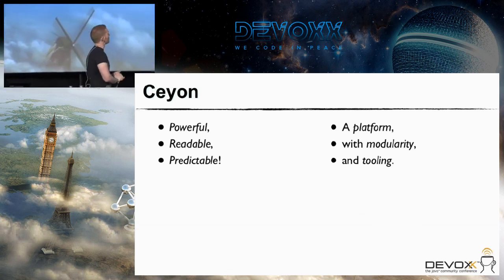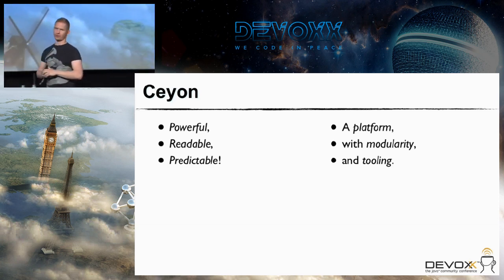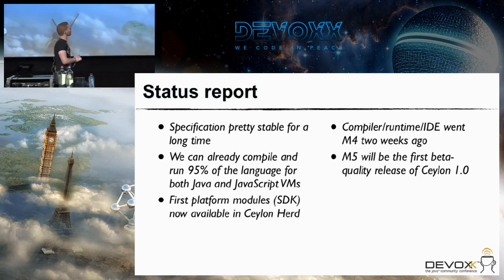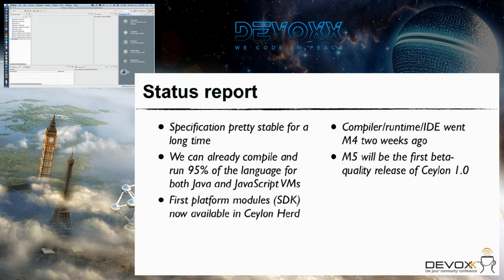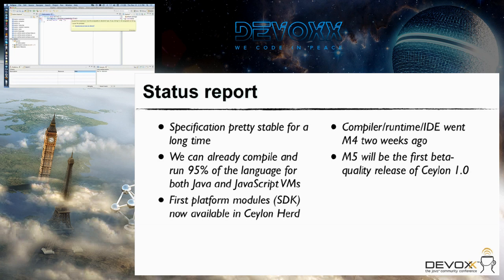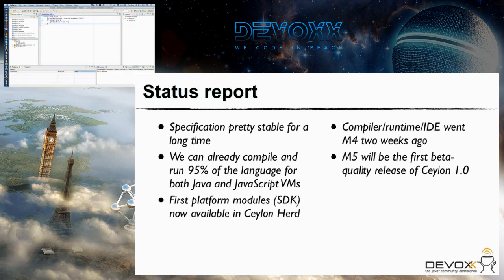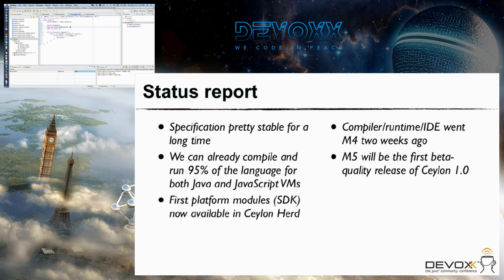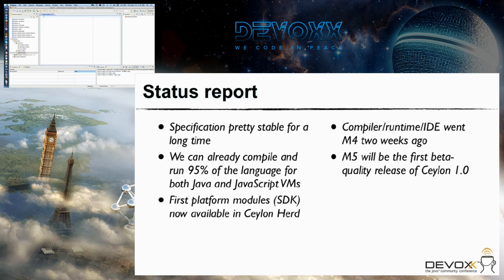Exploring Ceylon in Eclipse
Author:
Gavin King
Gavin King dirige le projet Ceylon à Red Hat. Gavin est le créateur de Hibernate, le fameux framework de mapping objet/relationnel pour Java, et de Seam Framework, un framework Java pour les applications d'entreprise. Il contribue au Java Community Process en tant que représentant de JBoss puis Red Hat pour les spécifications EJB et JPA et en tant que responsable de la spécification CDI.
Gavin travaille maintenant à plein temps sur Ceylon, mettant au point la spécification du langage, développant le front-end du compilateur, et préparant le SDK et le futur de la plateforme. Il est toujours fan de Java, et d'autres langages, plus particulièrement Smalltalk, Python, et ML.